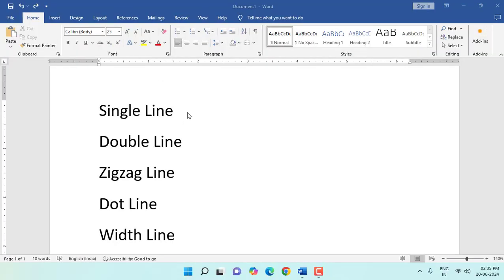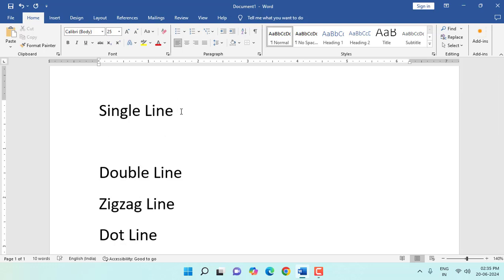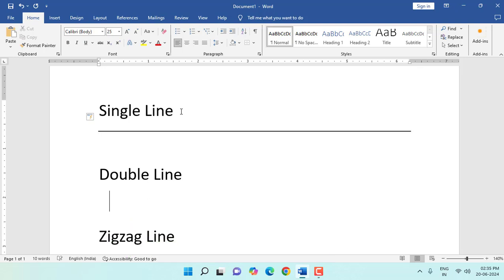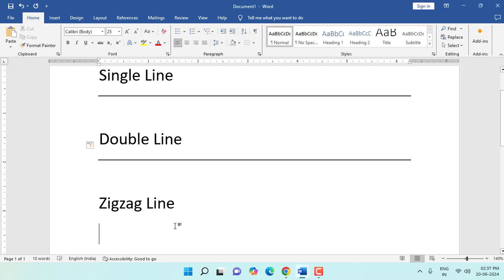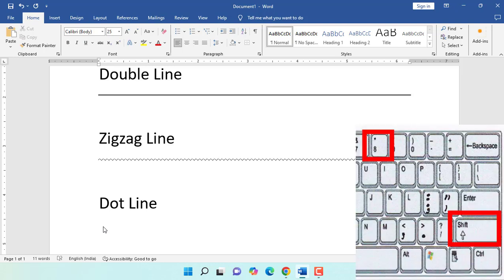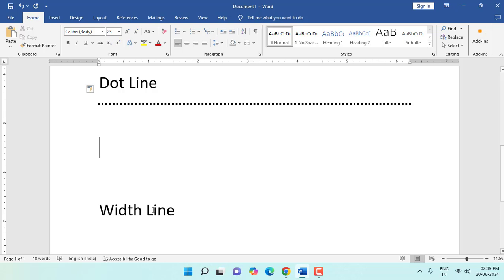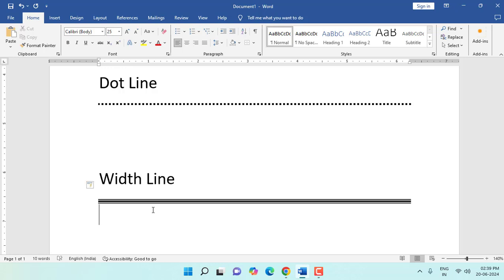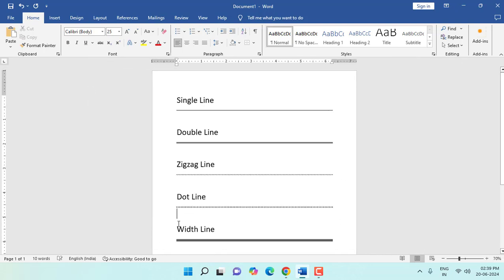Shortcut Key to Insert Lines in MS Word (Single Line, Double Line, Dot Line, Zigzag, Width Line)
How to Insert Lines in MS Word (Single Line, Double Line, Dot Line, Zigzag Line, Width Line)